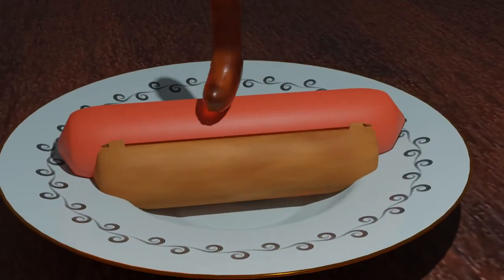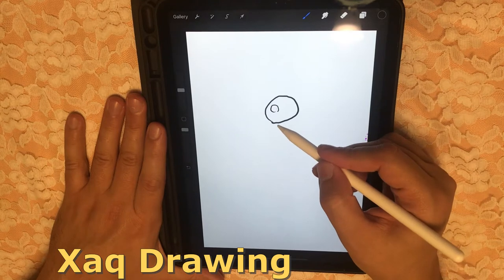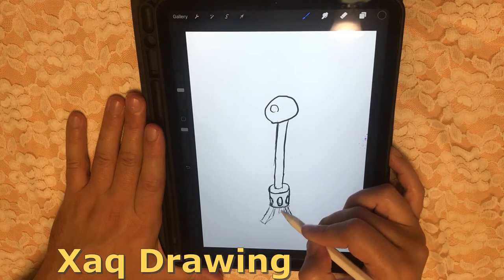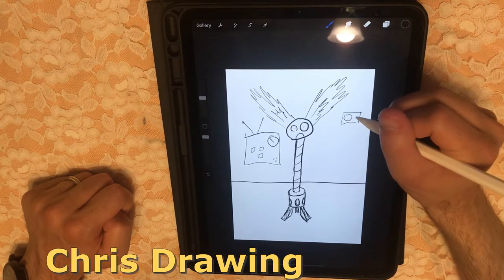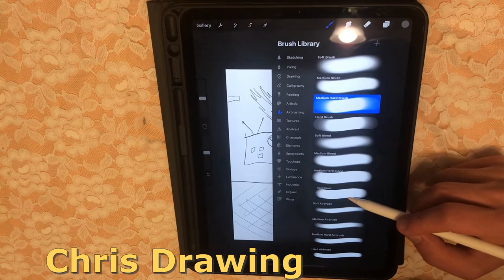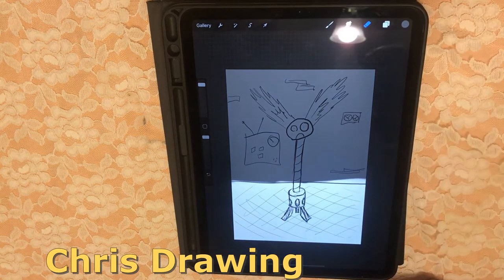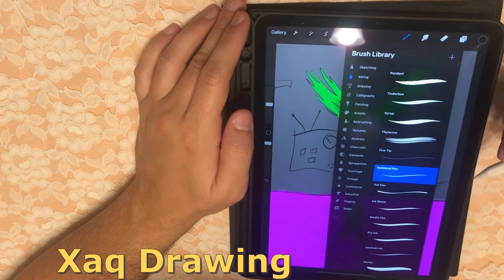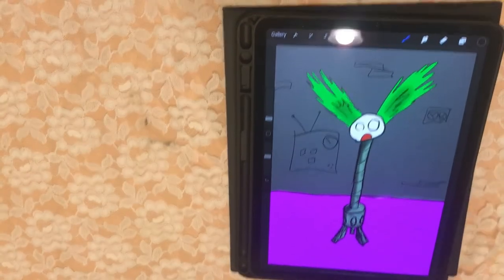In Defense of Honey on Hot Dogs: Tastier Than You Think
I know, I know, it sounds like a weird combo. But hear me out!